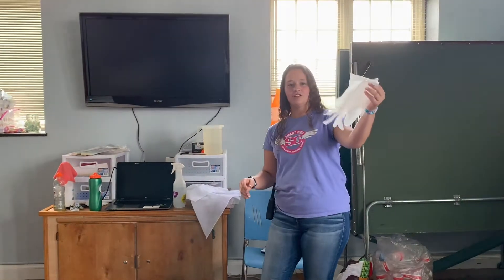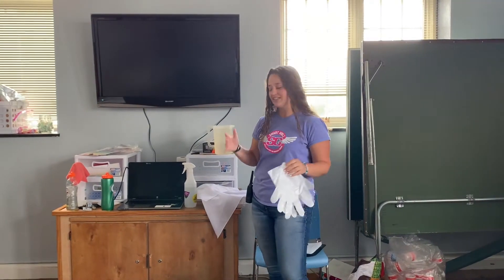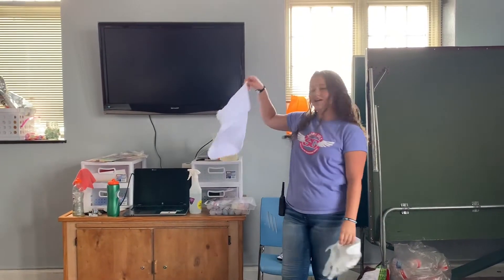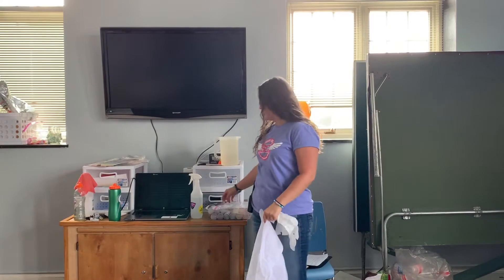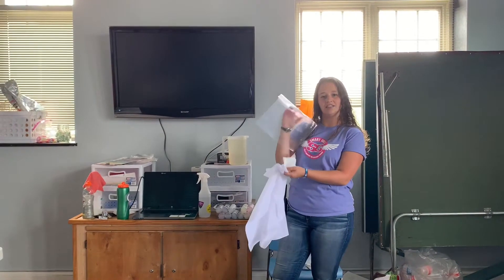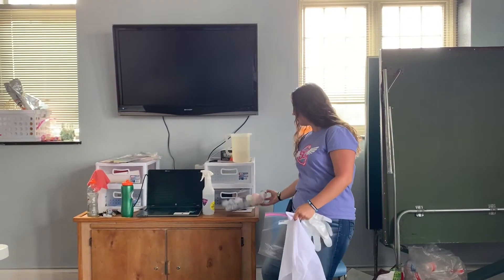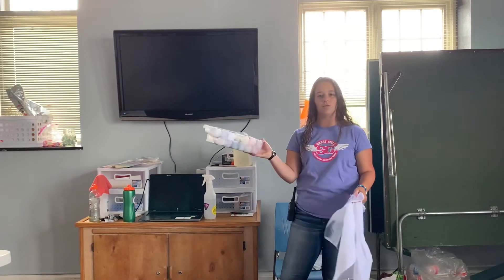How to Tie Dye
Ms. Mads shows us how to tie dye a bandana!